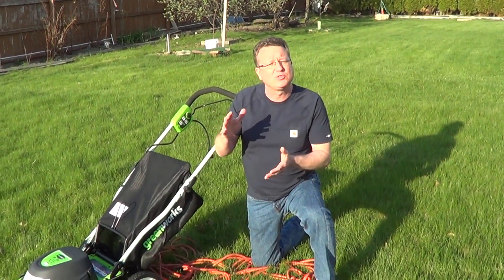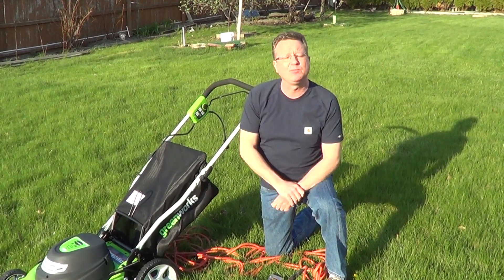Best Height to Cut Grass - How Short to Cut Grass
For most lawns, the best height is about 3 inches long. Keeping your grass long will create longer roots. The length of the grass is a direct relationship to the length of the roots. Longer roots will draw more nutrients and water from the soil. Longer grass will also keep the soil cooler and hold more moisture. Longer grass will prevent many weeds from germinating. Many weeds need direct sunlight and hot soil to germinate.